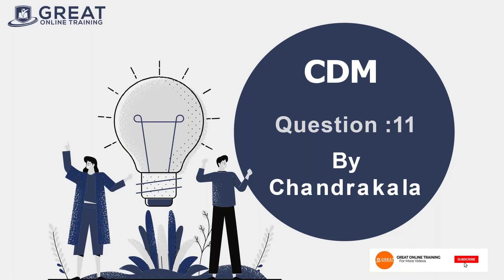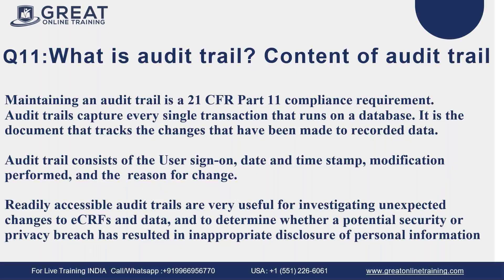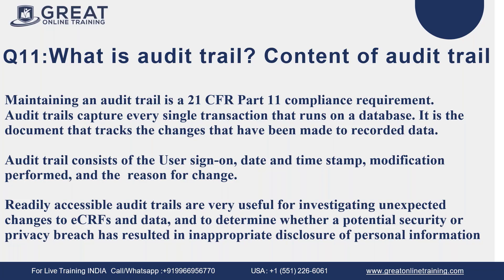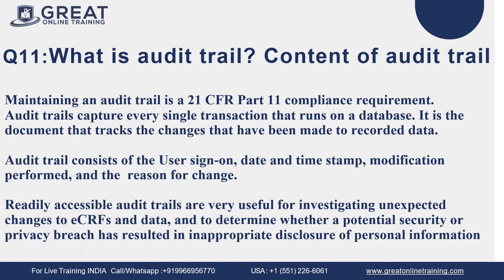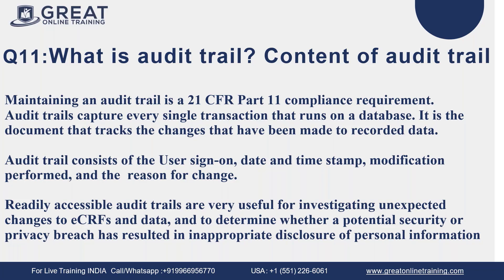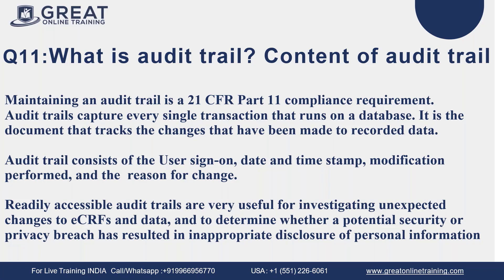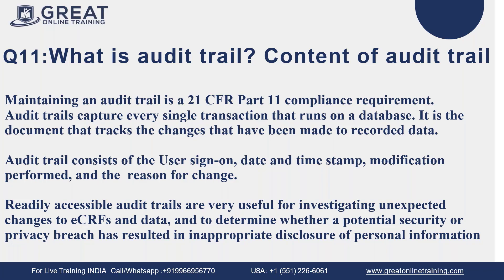Clinical Data Management Interview Question & Answers: What Is an Audit Trial? - Q11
This video talks about "Clinical Data Management (CDM)  Interview Question & Answers:  What Is Audit Trial? "To Enroll for CDM programming live classes and get a free demo session
and you can check the remaining CDM interview question playlist link by using the below URL

Maintaining an audit trail is a 21 CFR Part 11 compliance requirement.Audit trails capture every single transaction that runs on a database. It is the document that tracks the changes that have been made to recorded data.The audit trail consists of the User sign-on, date and time stamp, modification performed, and the reason for the change. Readily accessible audit trails are very useful for investigating unexpected changes to eCRFs and data, and to determine whether potential security or privacy breach has resulted in inappropriate disclosure of personal information